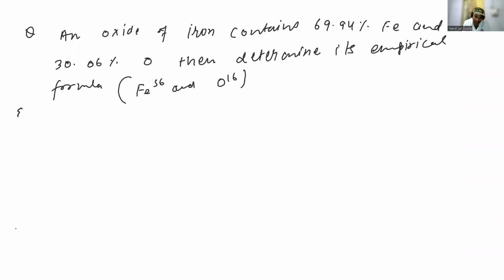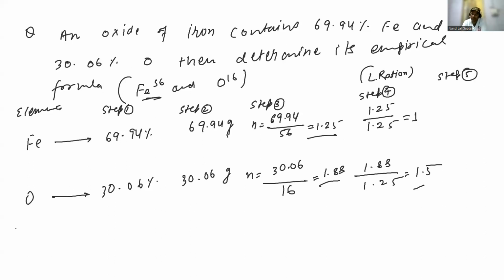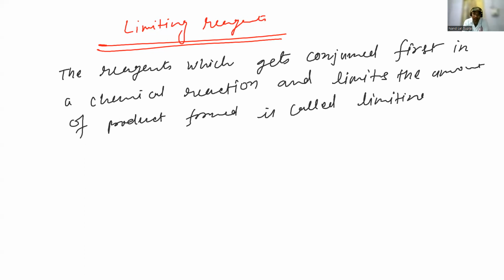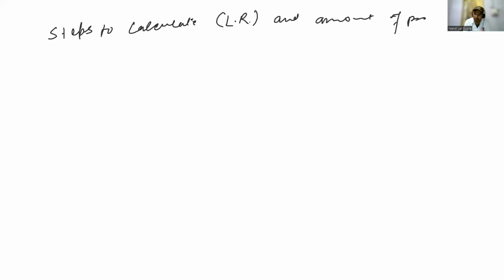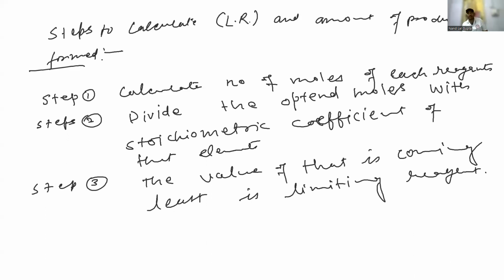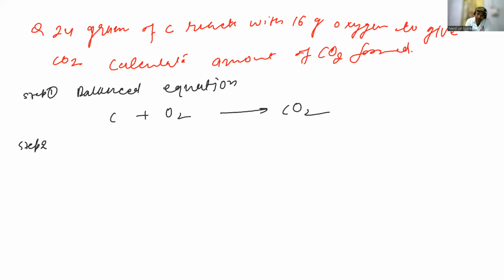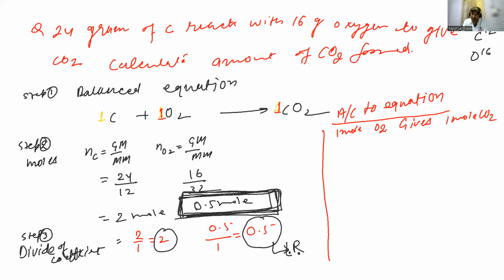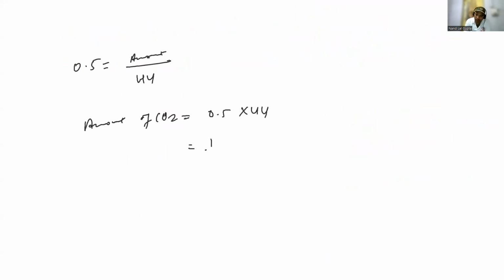empirical formula calculation for ibdp chemistry